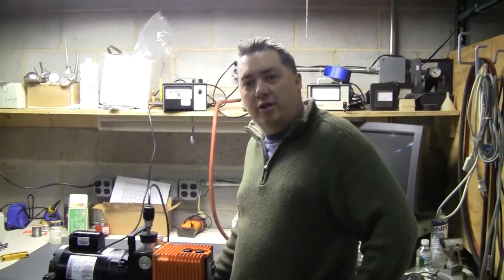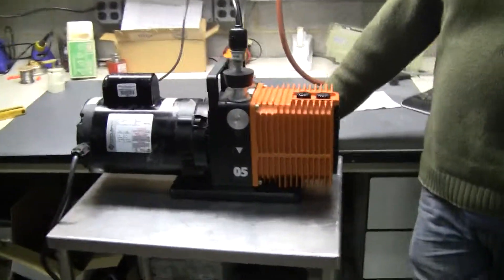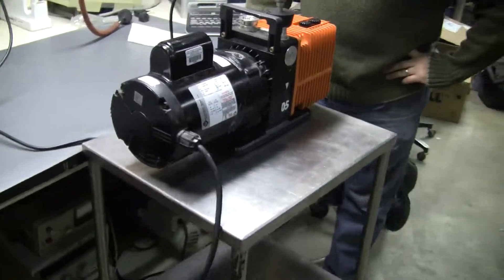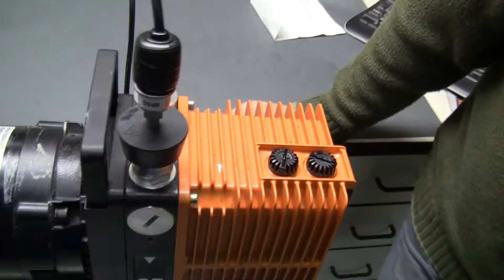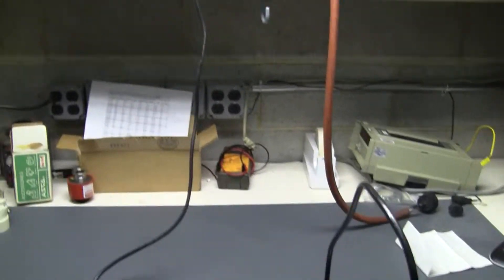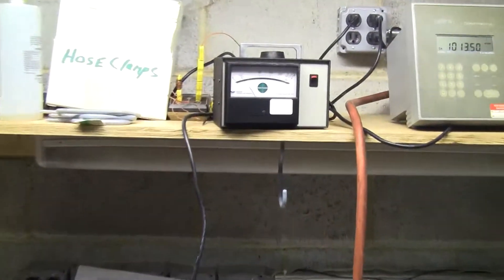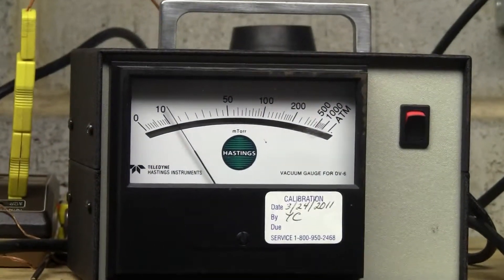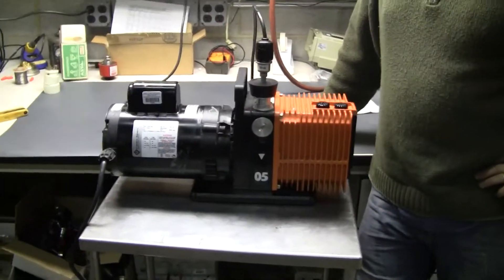Alcatel Pascal 2005 Rotary Vane Vacuum Pump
For sale from HiTechTrader - Vacuum Pump, Alcatel  Pascal series 2005 Rotary Vane Pump,. With Franklin Electric Motor, 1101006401. single phase, 1/2 hp, 1725/1425 rpm.  Pump pulled vacuum down to 20 militorr when tested in our facility. Sold as is.

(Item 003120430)